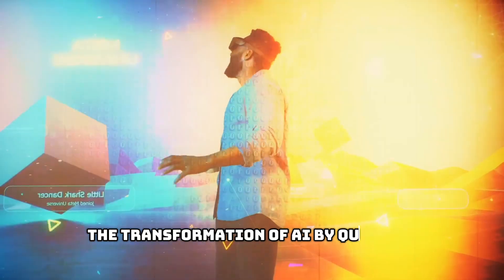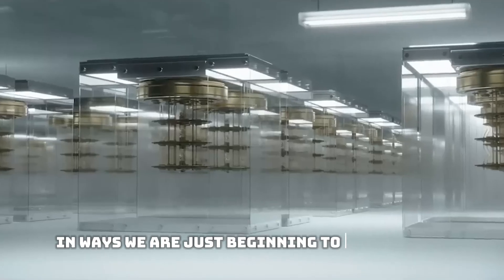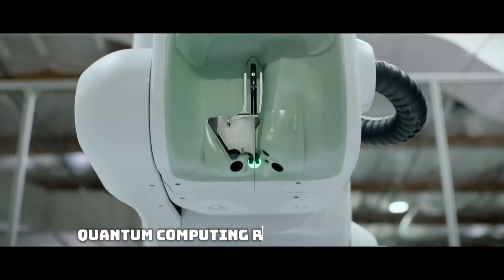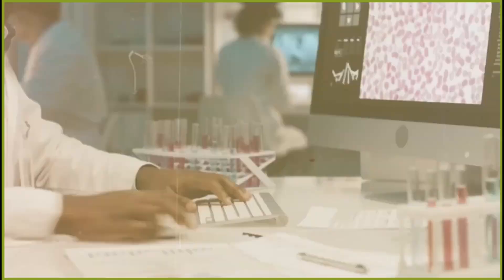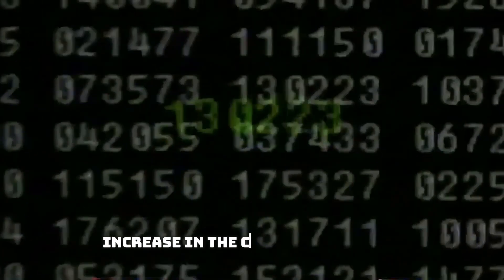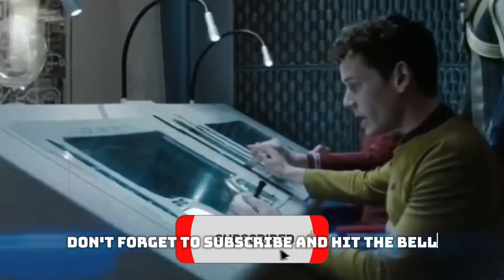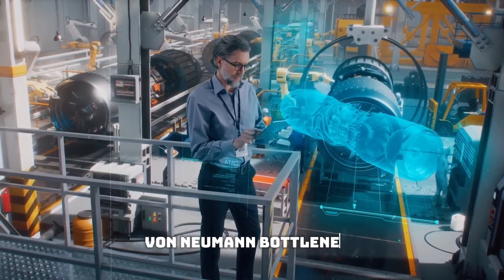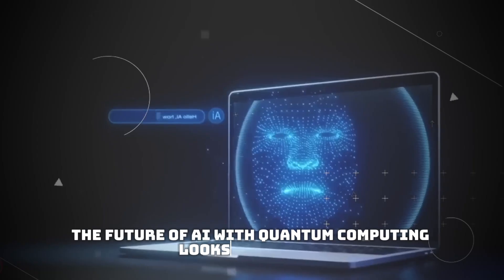"Catalysts of Tomorrow: Quantum Computing and AI Revolutionizing 2027"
In "Catalysts of Tomorrow: Quantum Computing and AI Revolutionizing 2027", we embark on a journey into the convergence of quantum computing and artificial intelligence, exploring the profound implications it holds for the future. Against the backdrop of a rapidly digitizing world, the script meticulously unfolds the transformative potential of these technologies.

The narrative begins by elucidating the foundational concepts of quantum computing and AI, highlighting their individual capabilities and how they are poised to revolutionize various industries. It elucidates the revolutionary aspect of quantum computing, which leverages the principles of superposition and entanglement to exponentially enhance processing power beyond the constraints of classical computing.

Through a series of detailed segments, the script delves into the symbiotic relationship between quantum computing and AI. It articulates how quantum computing's unparalleled processing capabilities have the potential to catalyze advancements in AI, enabling faster, more efficient data analysis, and facilitating the development of more sophisticated machine learning algorithms.

Moreover, the script meticulously explores the diverse applications of this fusion across sectors such as finance, industry, healthcare, and pharmaceuticals. It outlines how quantum computing and AI can optimize financial portfolios, streamline manufacturing processes, revolutionize drug discovery, and tackle complex problems that were once deemed insurmountable.

Furthermore, the script confronts the environmental and financial challenges posed by current AI technologies, illustrating how quantum computing offers a potential solution. By reducing energy consumption and enhancing computational efficiency, quantum computing could mitigate the environmental impact and make AI more accessible and sustainable.

Overall, "Catalysts of Tomorrow: Quantum Computing and AI Revolutionizing 2027" paints a vivid picture of a future where the synergy between quantum computing and AI reshapes industries, propelling humanity into a new era of innovation and possibility.